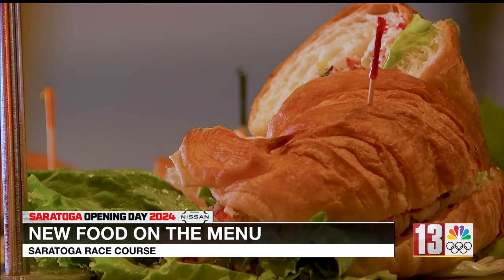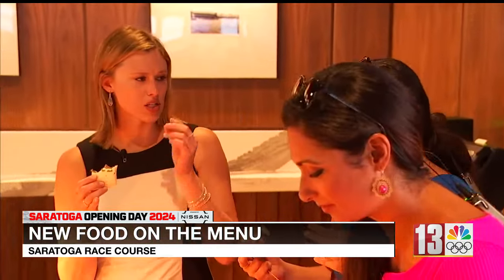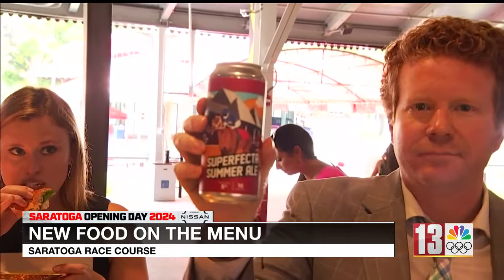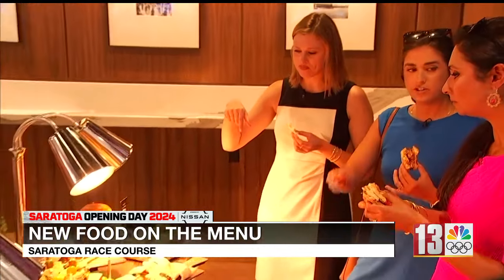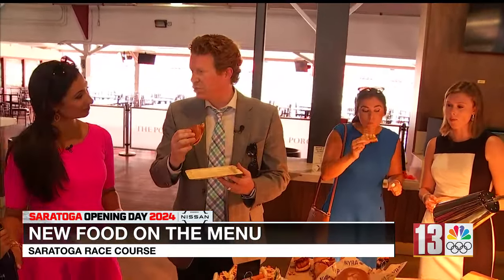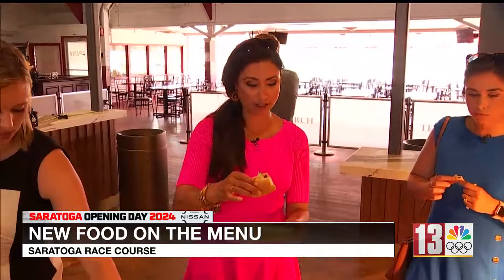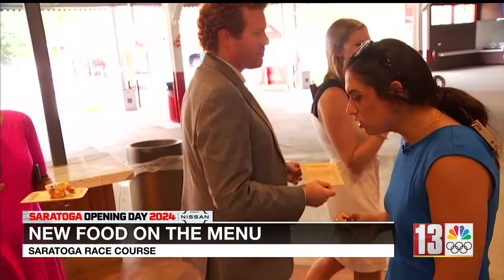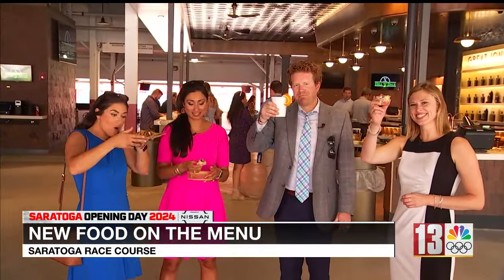Trying new menu items at Saratoga Race Course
There are some new menu items at Saratoga Race Course this season. NewsChannel 13's Mark Mulholland, Subrina Dhammi, Rachel Tiede and Christina Talamo got a taste.